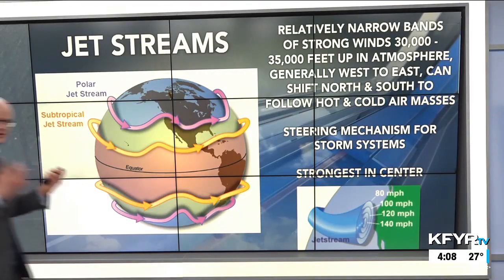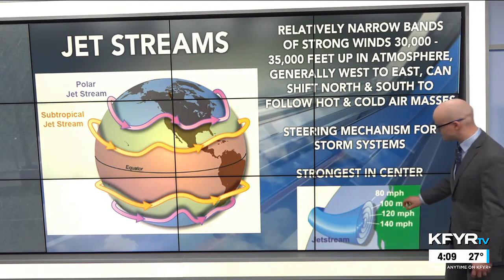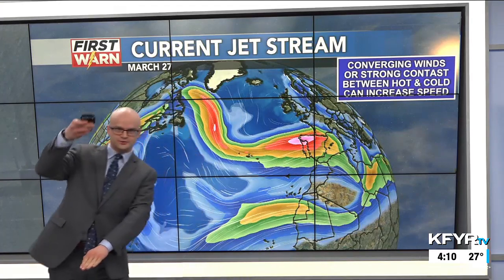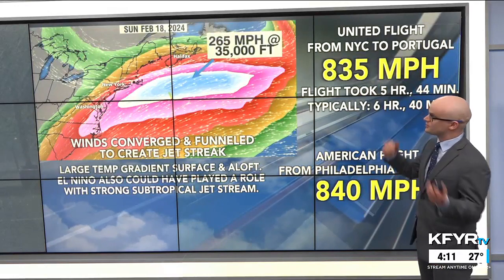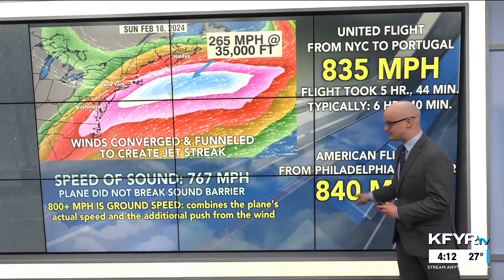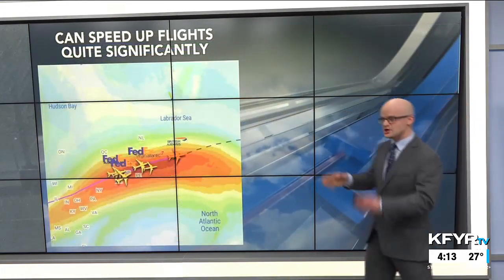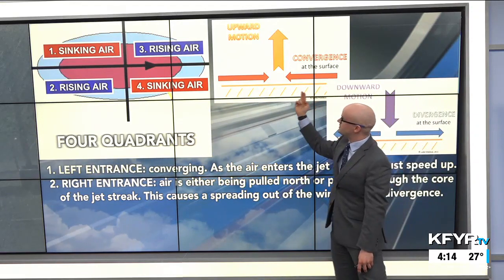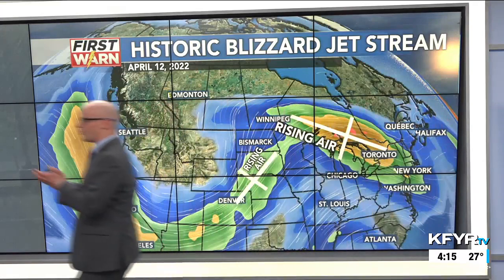Morse Code of WX: jet streaks explained - impacts on aviation (fast flights) and precipitation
We're probably all familiar with the jet stream - a fast, narrow current of air aloft flowing from west to east around the globe that directs storm systems. But have you heard of jet *streaks*? They're a portion of the overall jet stream with even faster winds (200+ mph in some cases)! They can lead to very fast flights if they're supplying a tail wind! And they can enhance precipitation if you're in the correct quadrant of the jet streaks! Here's my explanation: